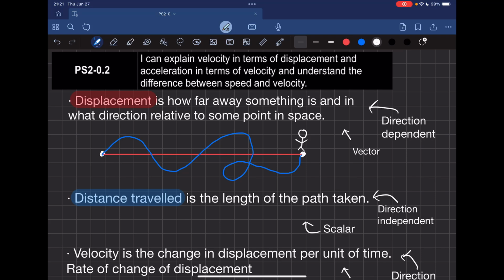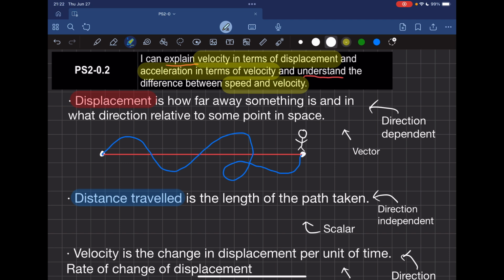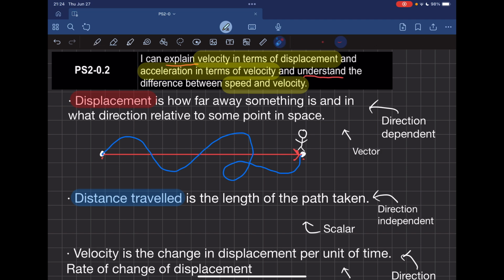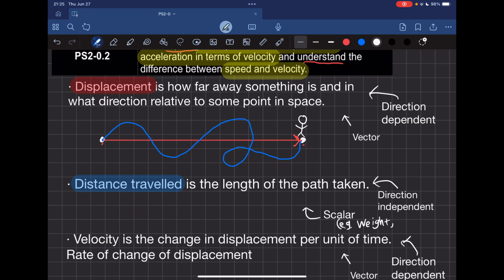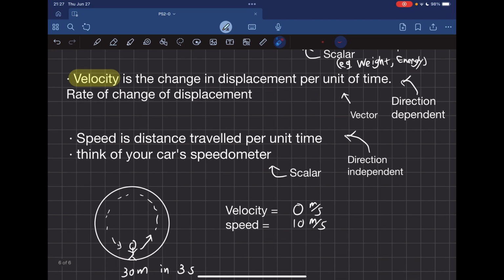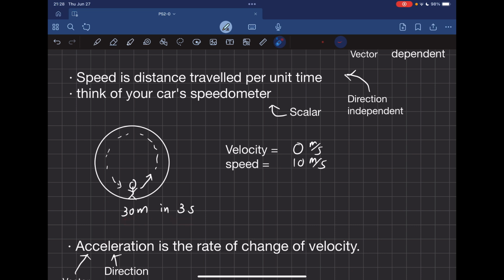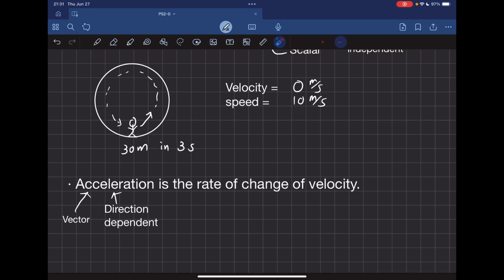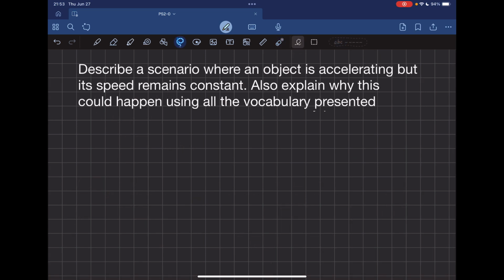PS2-0.2 Kinematic Concepts